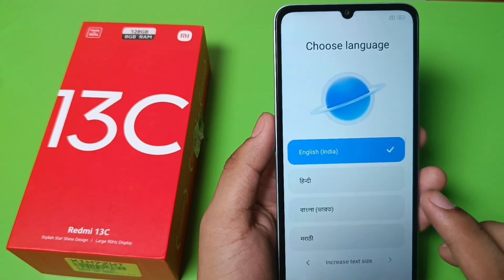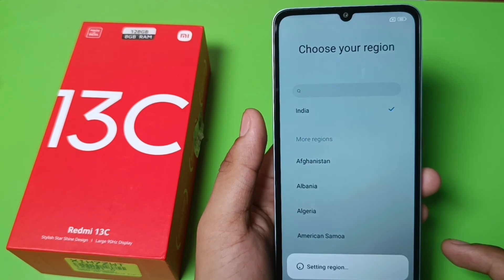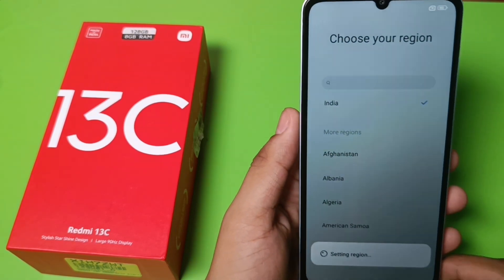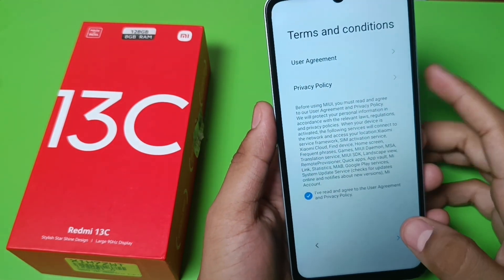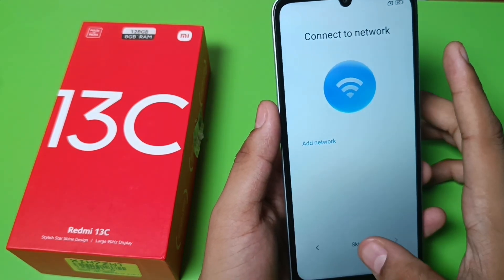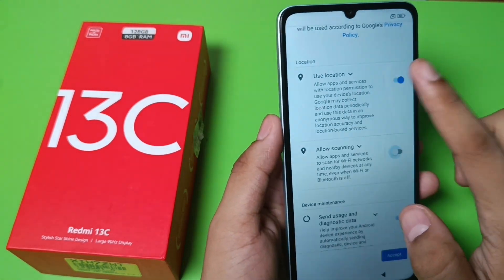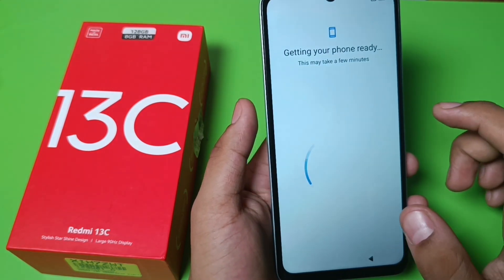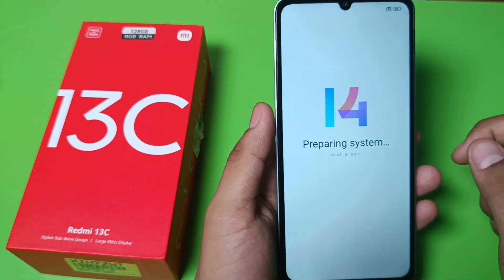Redmi 13c: How to open new phone